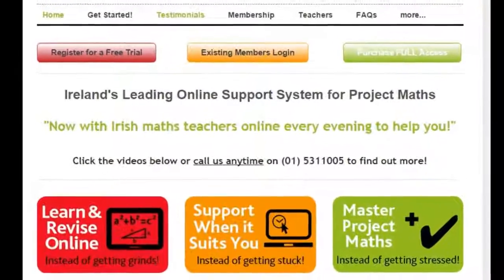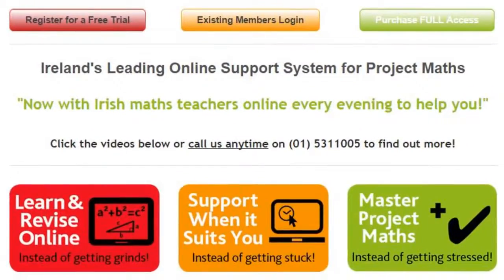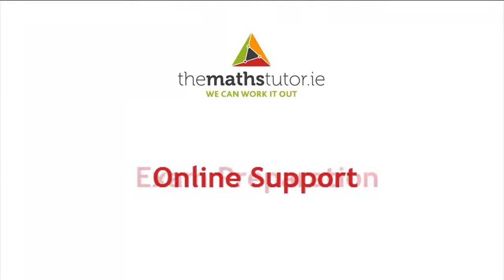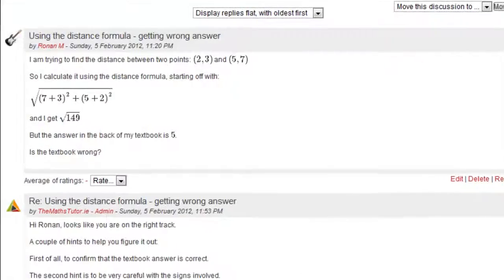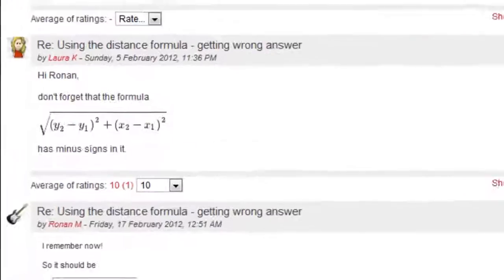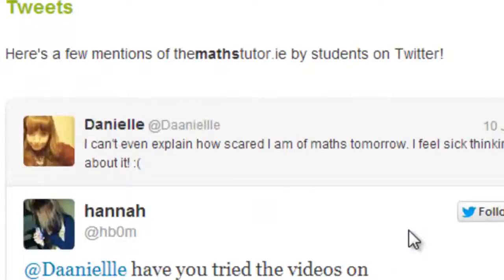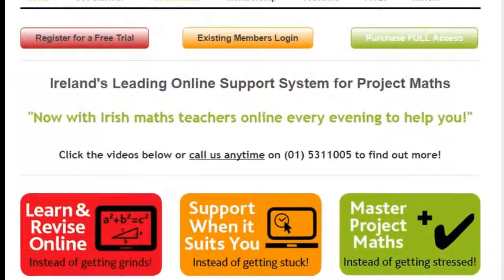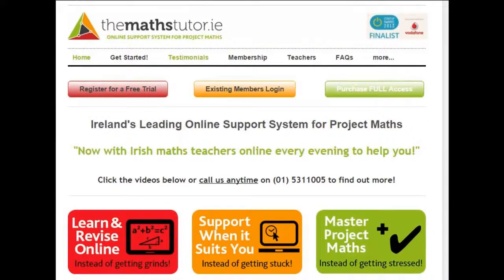One Minute Overview: Online Project Maths Support for Junior & Leaving Cert Students Project Maths 2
Ireland's Leading Online Support for Project Maths at Leaving Cert and Junior Cert